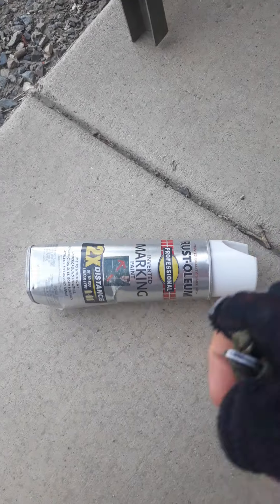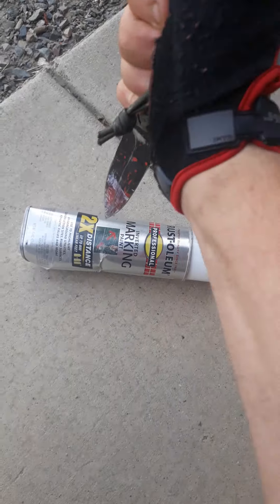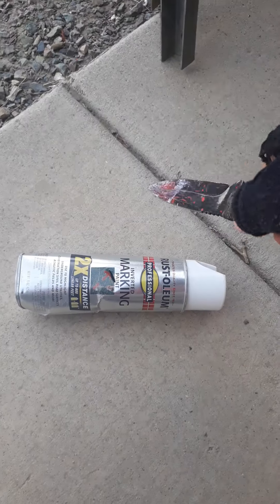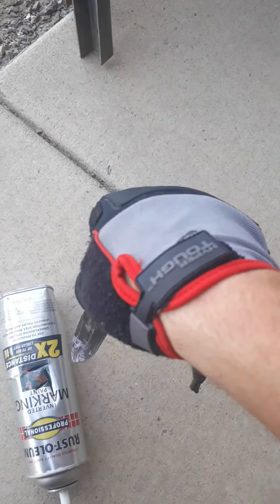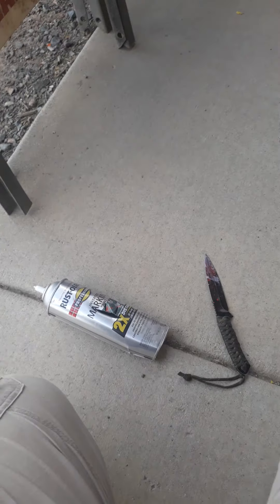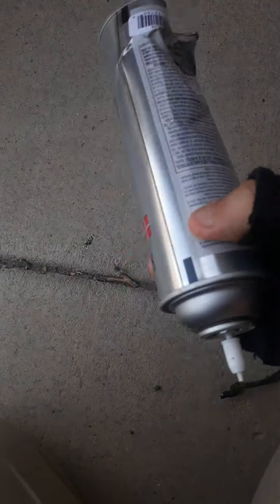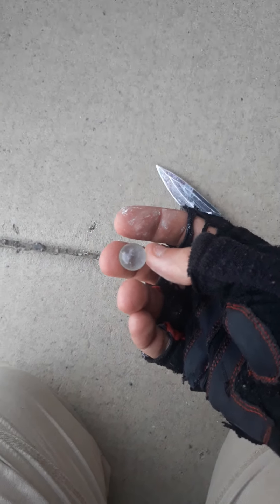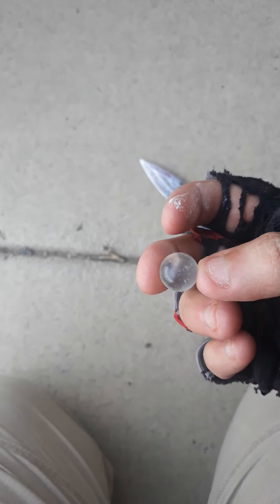another spray can marble video